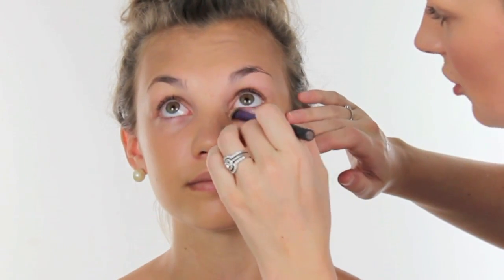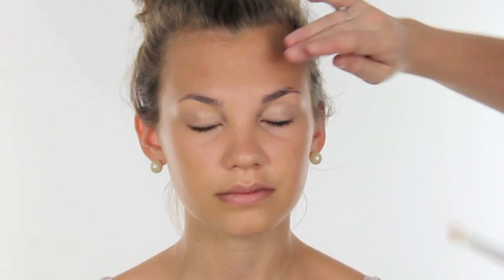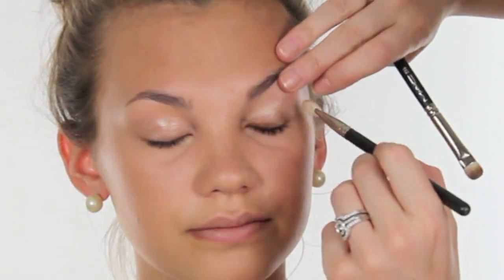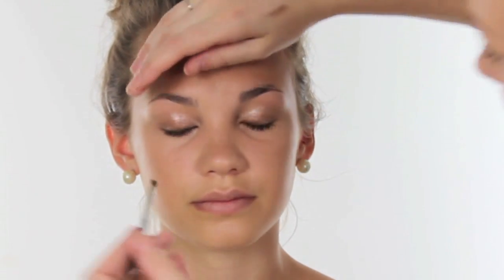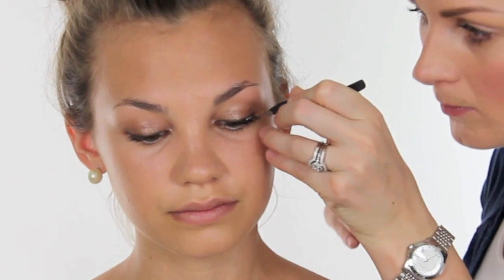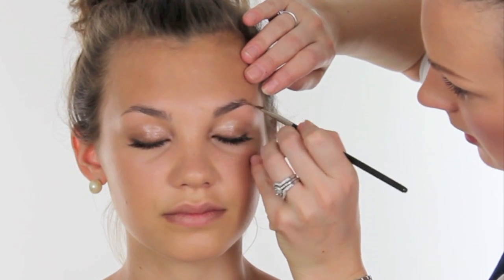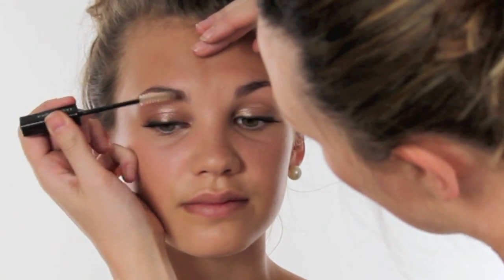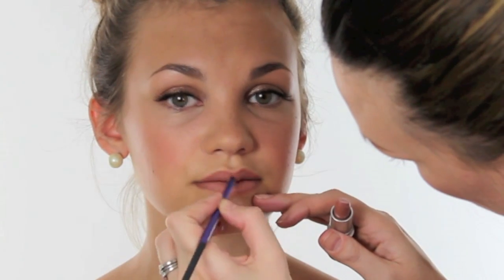'PERFECT PROM' MAKE UP TUTORIAL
Like the idea of Tinted Moisturiser?

PRODUCTS:
Becca luminous skin Foundation

MUFE Diamond Powder

Individual Lashes Short

Sleek Make up blush Rose gold

No 7 Lip liner 20 Nude

YSL lipgloss Golded gloss